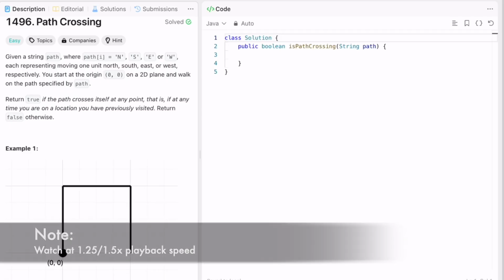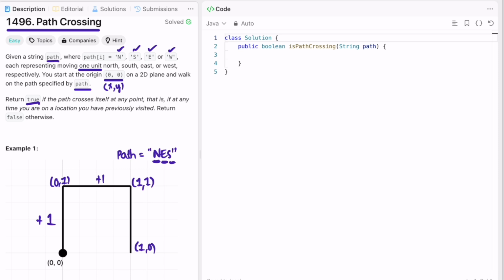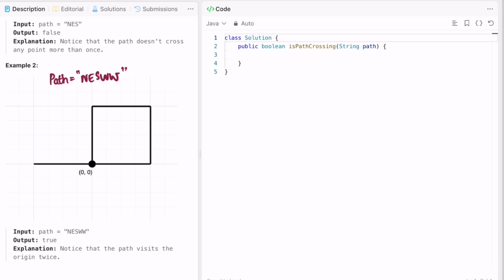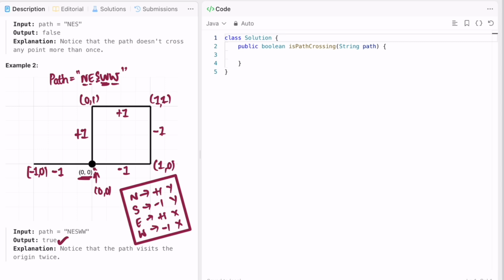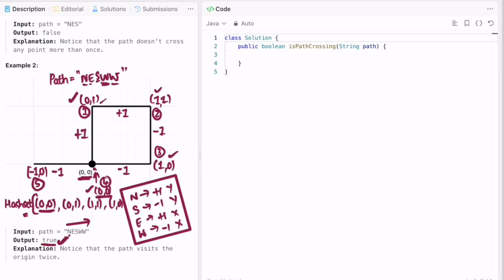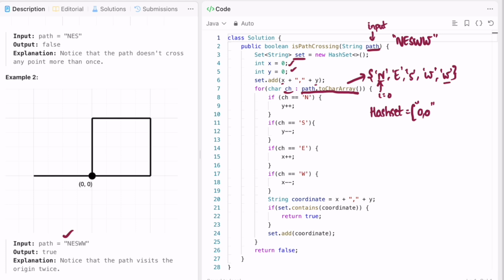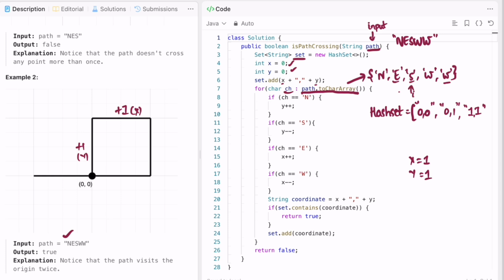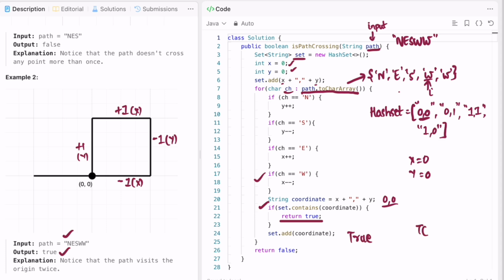Leetcode | 1496. Path Crossing | Easy | Java Solution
This video has the Problem Statement, Solution Walk-through and Code for the Leetcode Question 1496. Path Crossing, with Time Complexity of O(n) and Space Complexity of O(n).

1496. Path Crossing [Leetcode Question]

Time Stamps ⏱️:
0:00 - Problem Statement
0:40 - Solving the Problem
3:51 - Code and Dry Run
6:14 - Time and Space Complexity
1496. Path Crossing
Leetcode Path Crossing
Path Crossing
Path Crossing Leetcode Solution
Path Crossing Java Solution
Leetcode 1496
Path Crossing Developer Docs